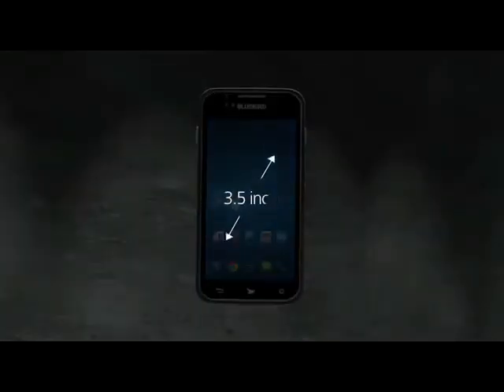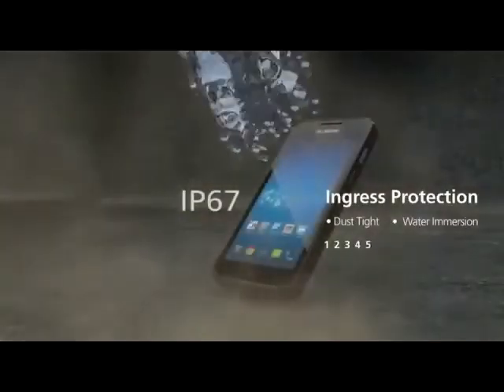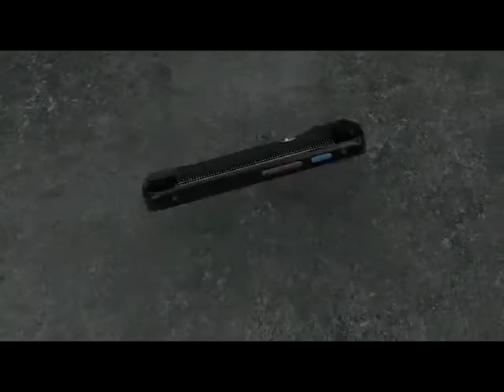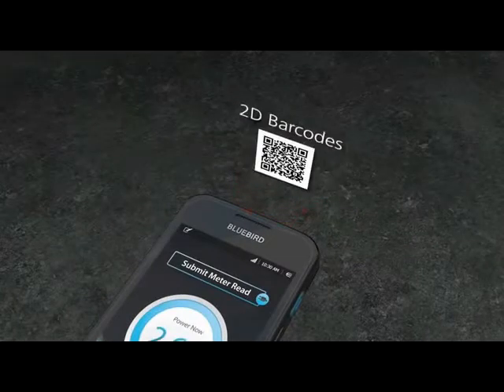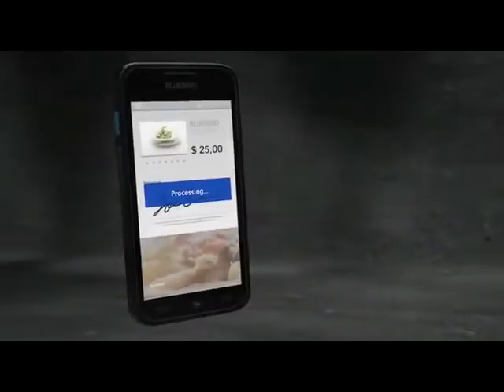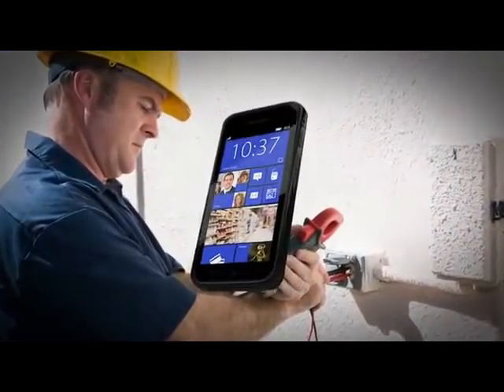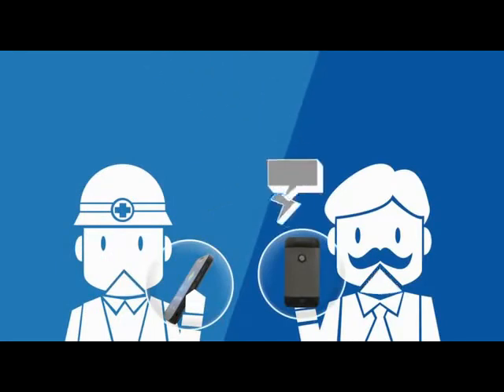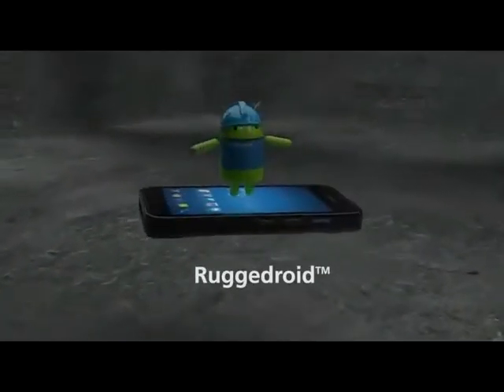BM 180 Rugged Smart Terminal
A Whole New Era of Convergence Technology. World First & Biggest Screen of Smart TerminalAndroid 4.2 & Windows Embedded 8 Handheld with One Form Factor